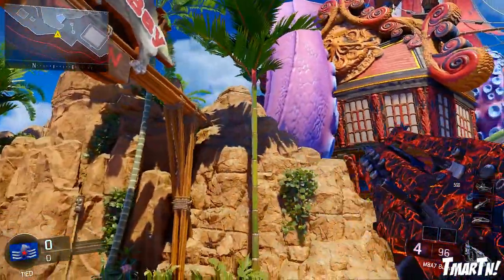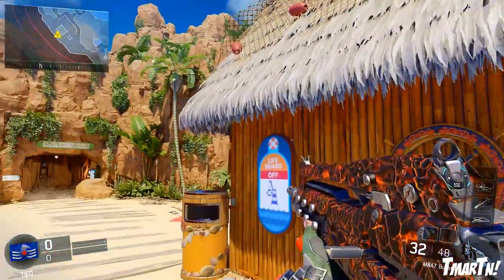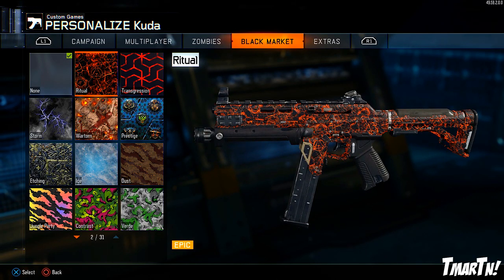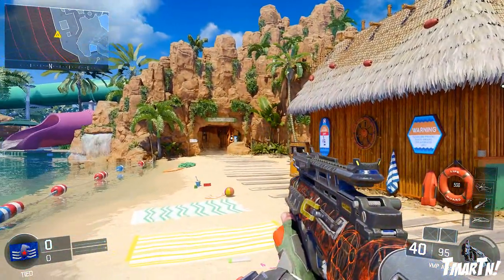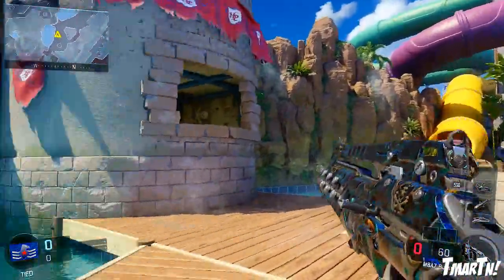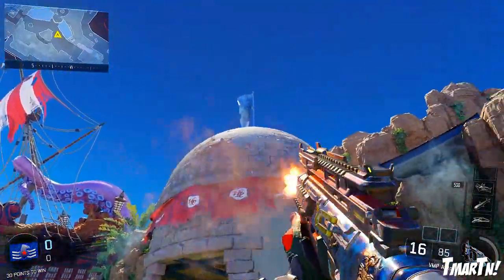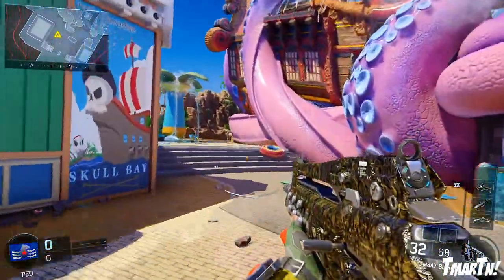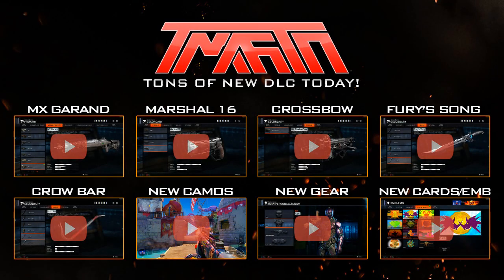THREE NEW MULTIPLAYER CAMOS IN BLACK OPS 3! (Ritual, Etching, Prestige)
TONS of new DLC came out today. I already have gameplays of everything from new guns to SWORDS.